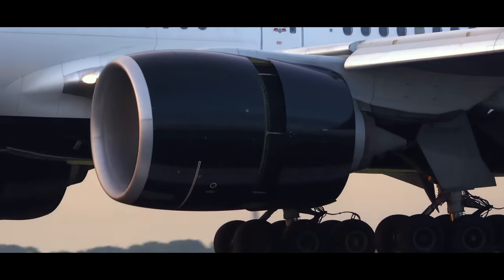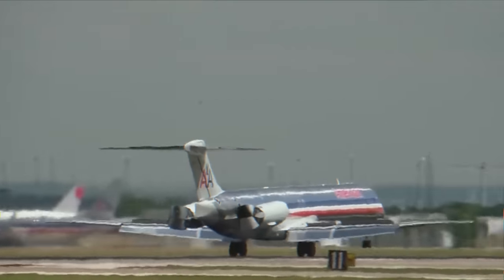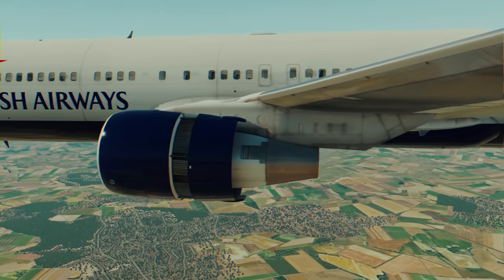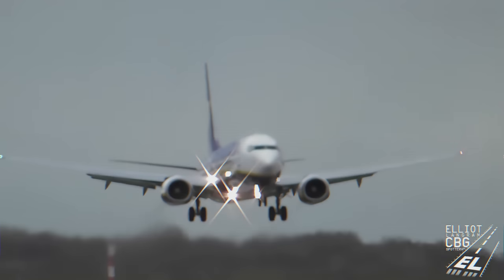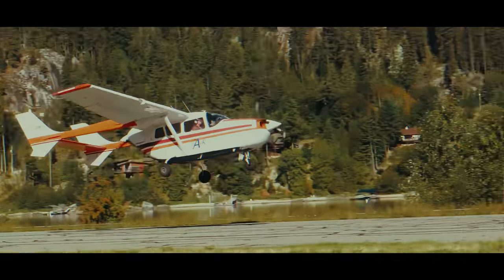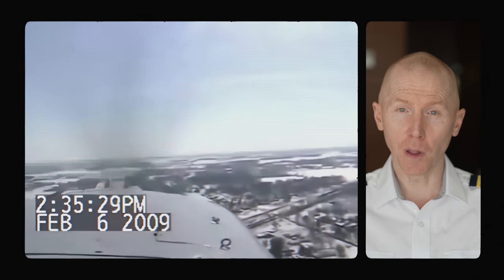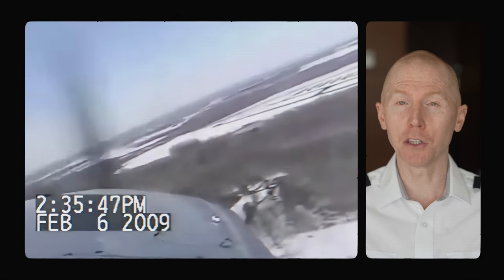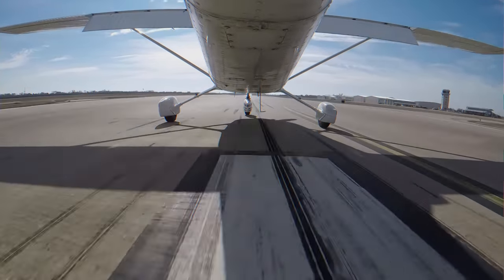Ryanair Pilot Makes Big Mistake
Deploying a thrust reverser in flight is a terrible habit that can cause potential risks in the event you need to do a go around.

Chapters:
0:00 - This Never Happens to Me
6:32 - Engine Trouble
10:04 - AND Off The Active Runway